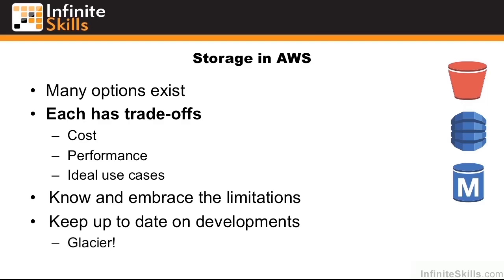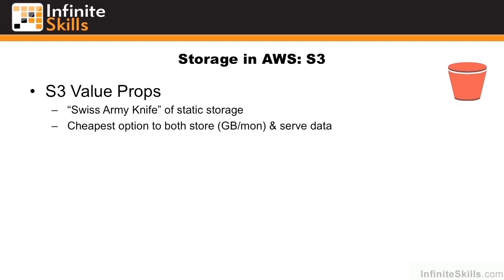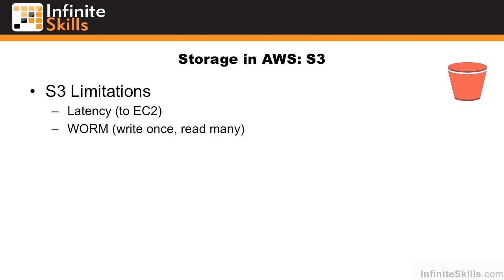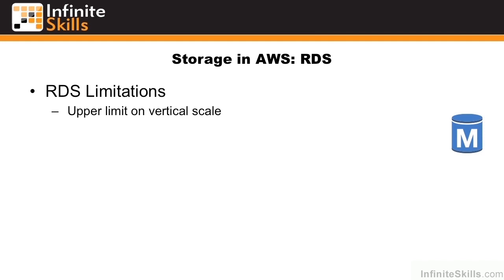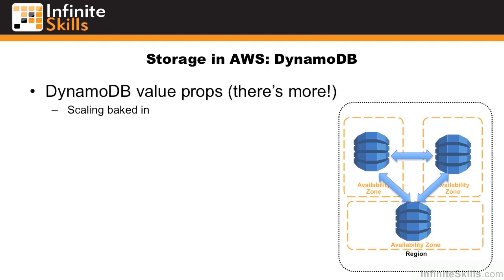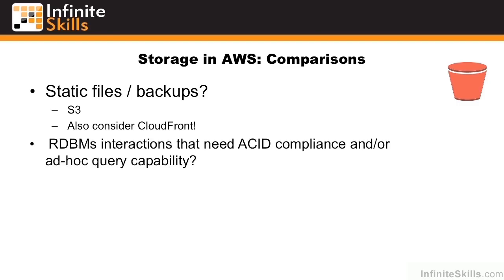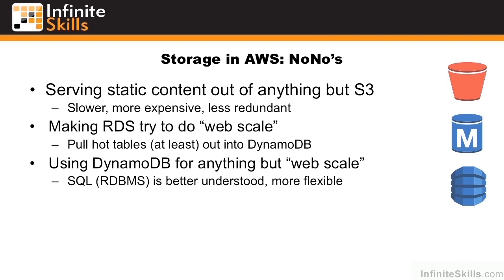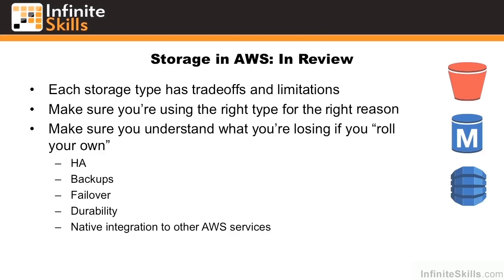23 S3, RDS, And Dynamo